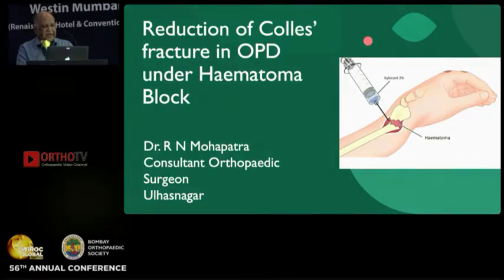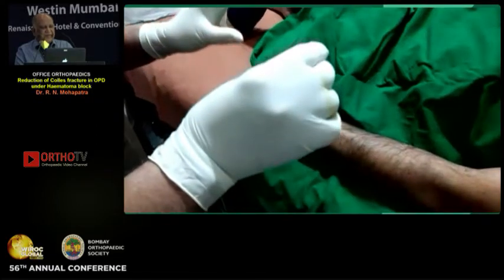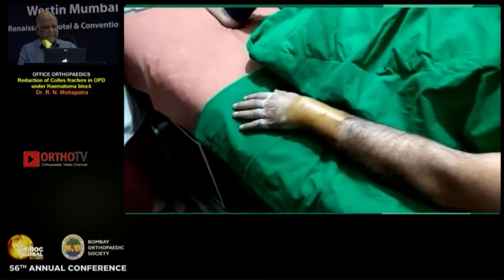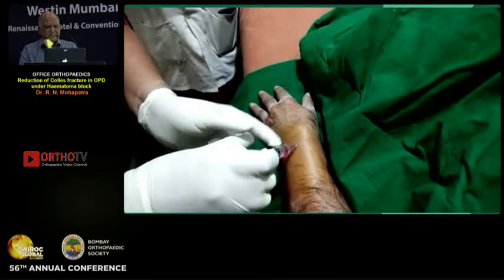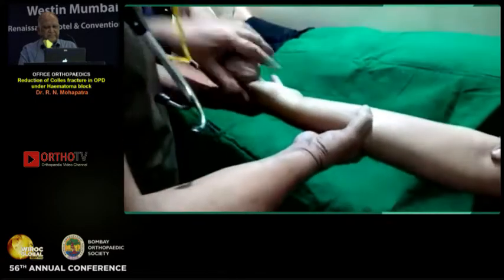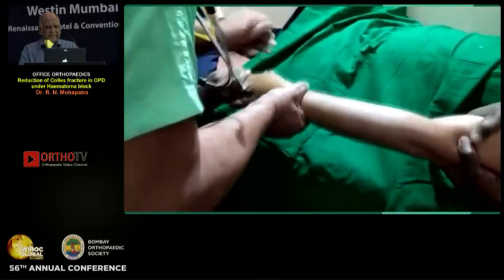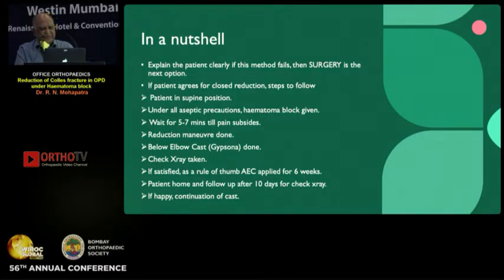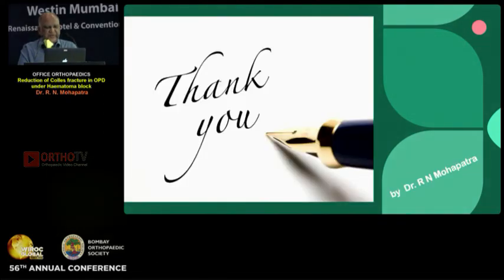Reduction of Colles Fracture in OPD under Haematoma Block - Dr R N Mahopatra